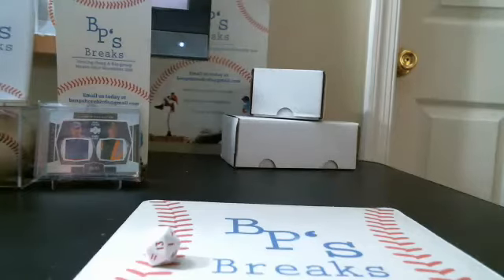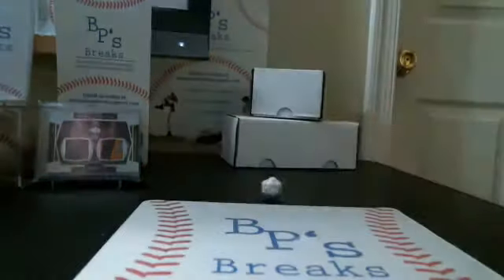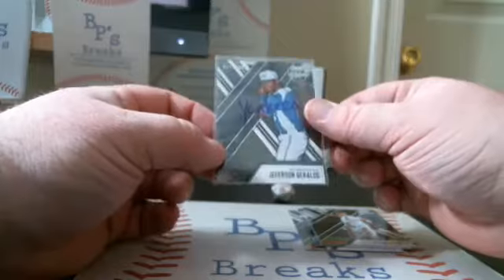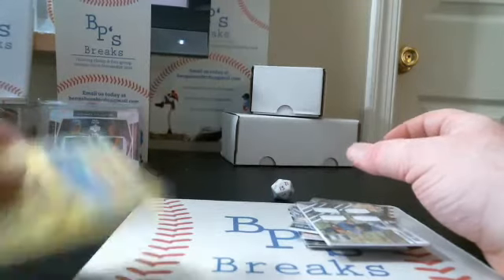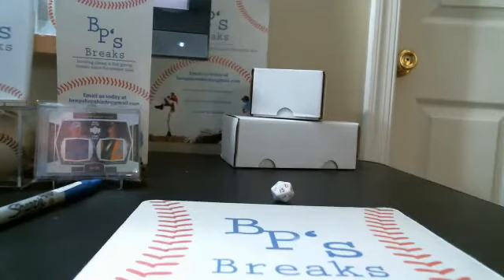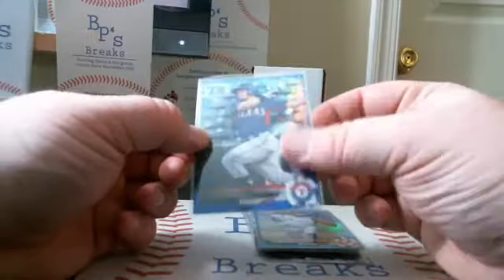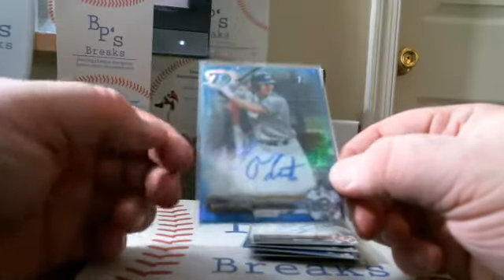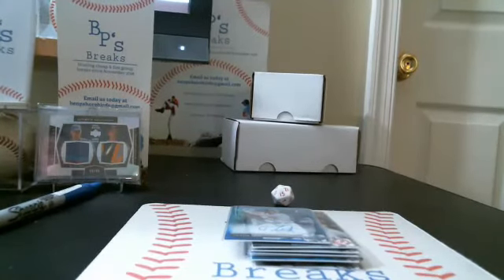RECAP 1-10-2018 2017 Bowman Draft & 2017 Elite Extra Edition Longevity Break thru eBay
RECAP 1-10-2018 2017 Bowman Draft & 2017 Elite Extra Edition Longevity Break thru eBay - Captured Live on Ustream